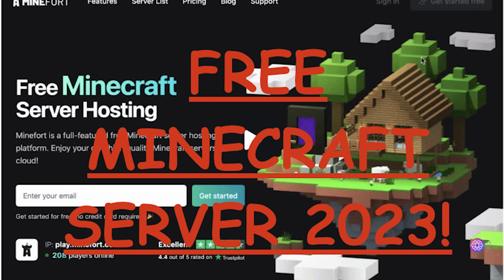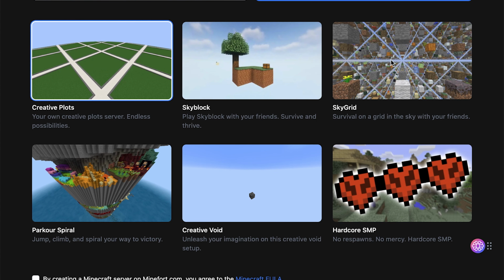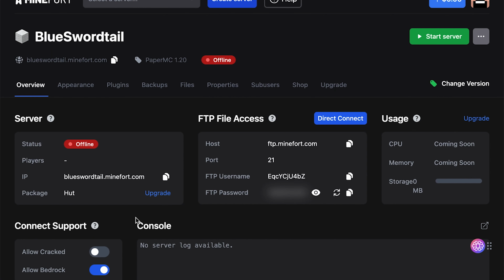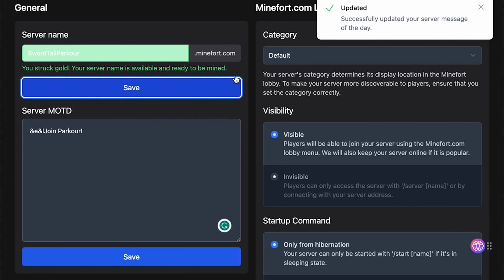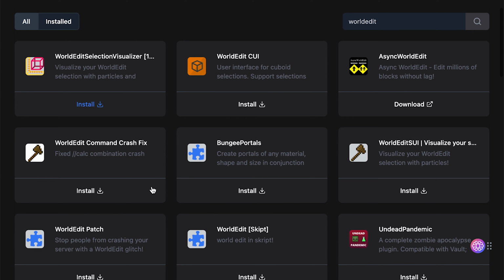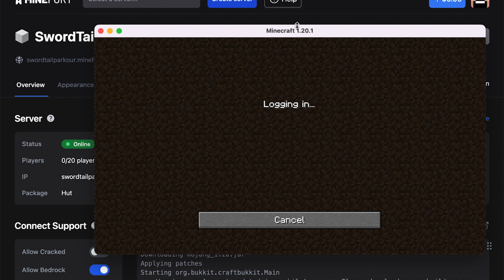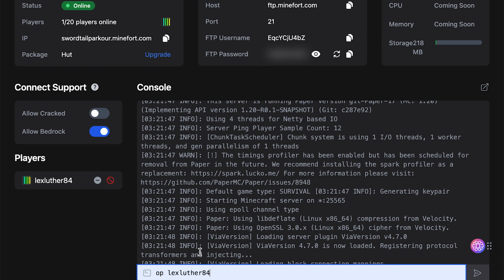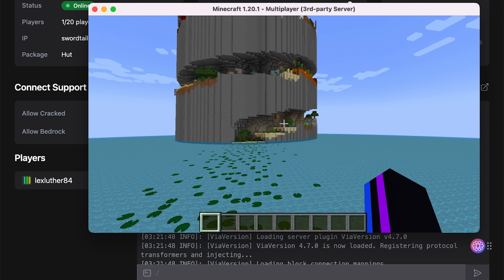How to make a minecraft server for FREE in 2023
Hey guys today we create a minecraft server using one of my favourite server hosting, MINEFORT!